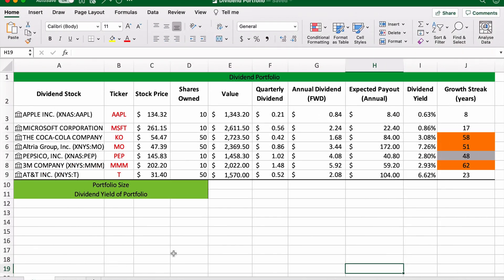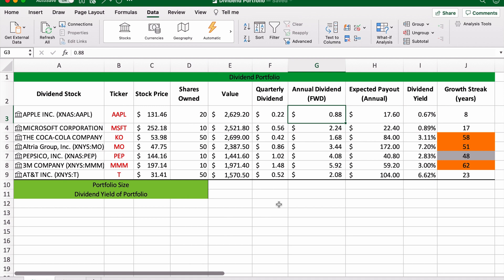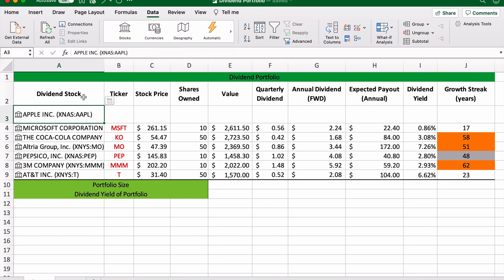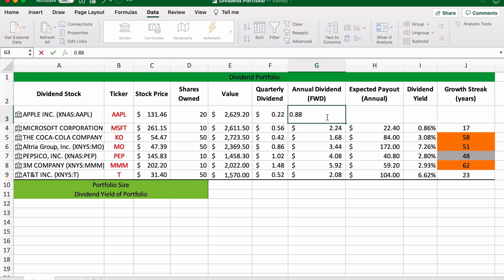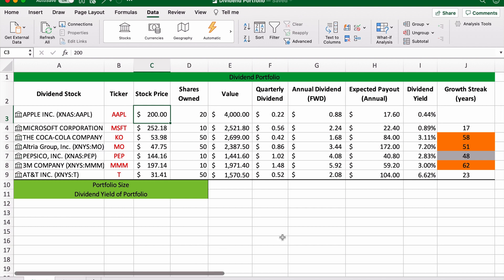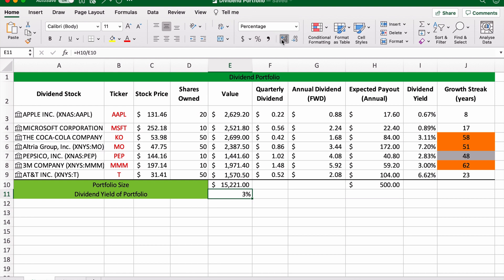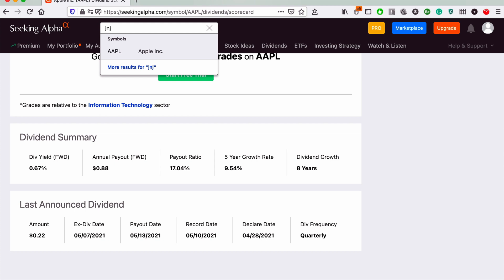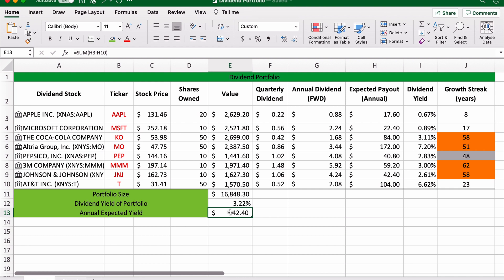How to Build a Live Dividend Stock Portfolio with Microsoft Excel | Tutorial 📈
Today we look at how to build a live, updating dividend stock portfolio using Microsoft Excel. Excel has many helpful features that make building and tracking a portfolio of stocks very easy and useful. But there's a few snags when it comes to dividend shares. Here are are some helpful tips and tricks so you can use Excel to build the best live updating dividend portfolio you possibly can.